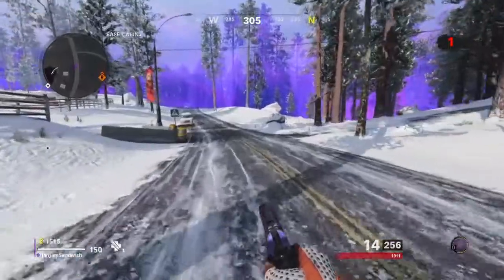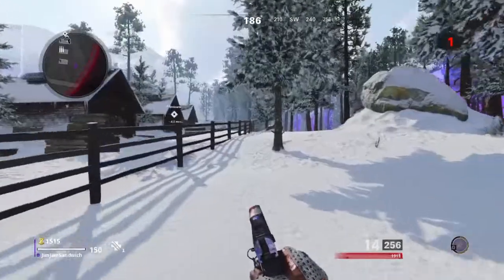Outbreak Collapse - How To Kill The Orda